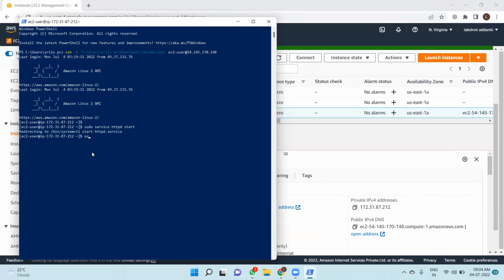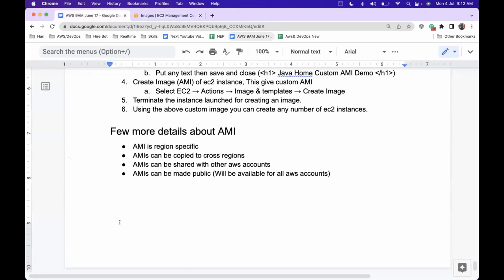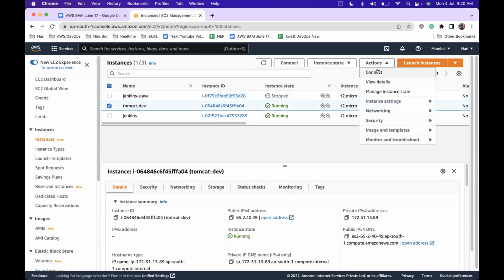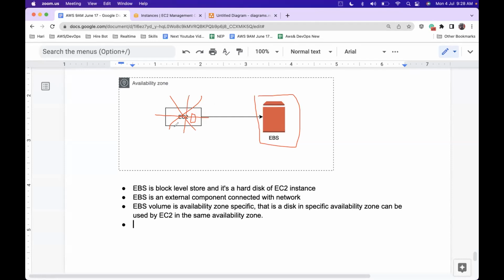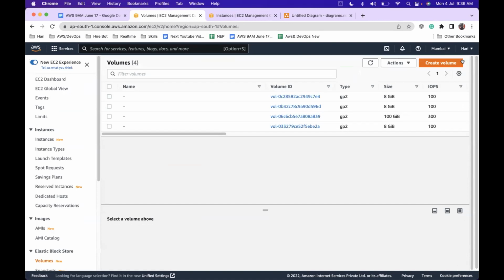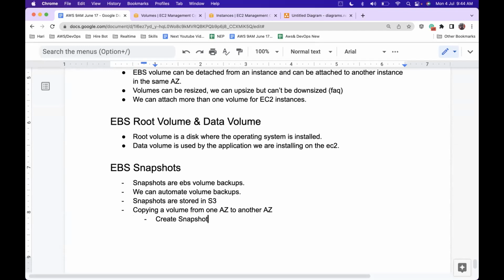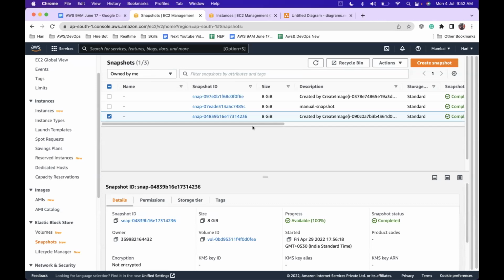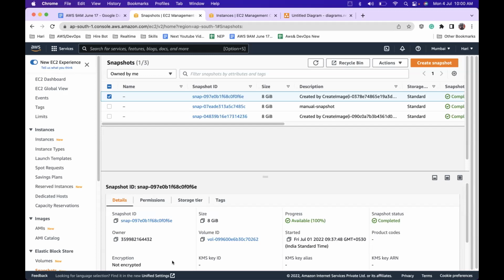AWS EBS Volume | Recorded Session Java Home Training | For AWS Complete Trainings (91)9886611117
A recorded session of java home trainings

   - Resume preparations
   - Job Placements